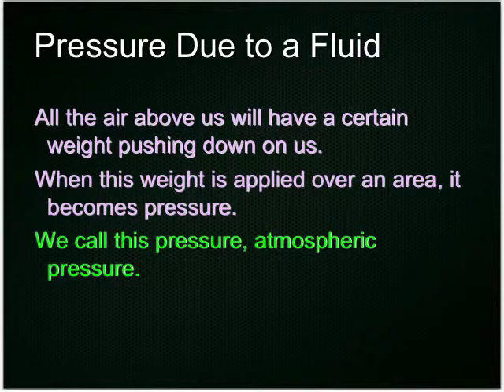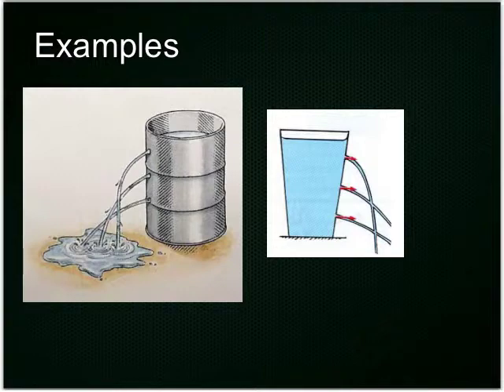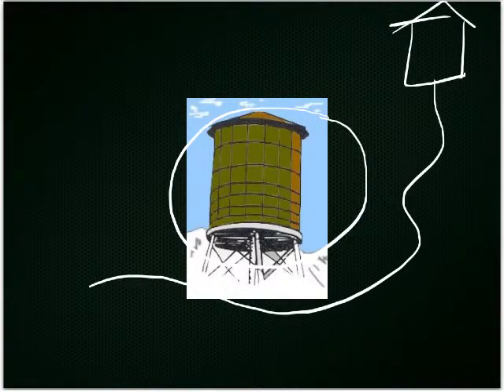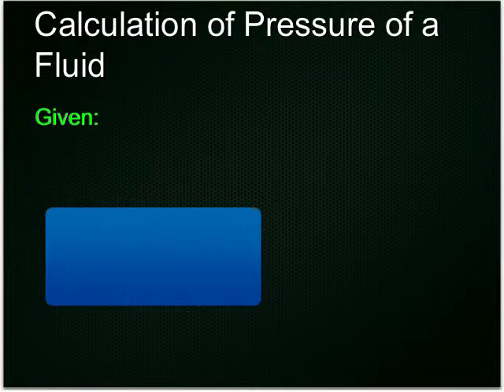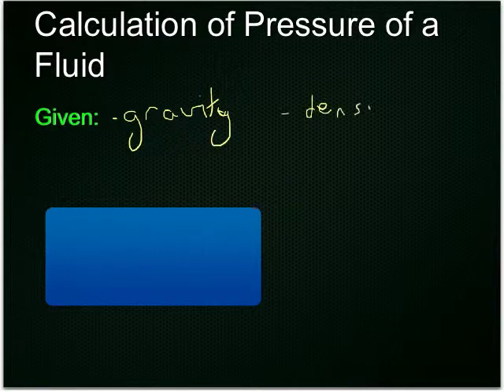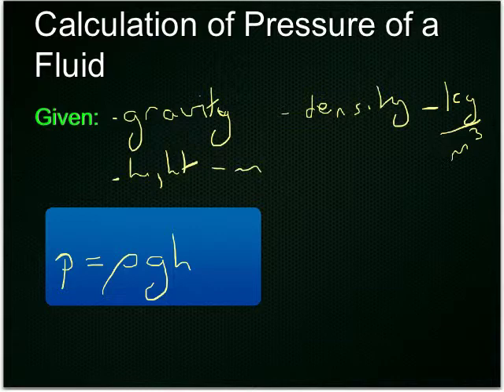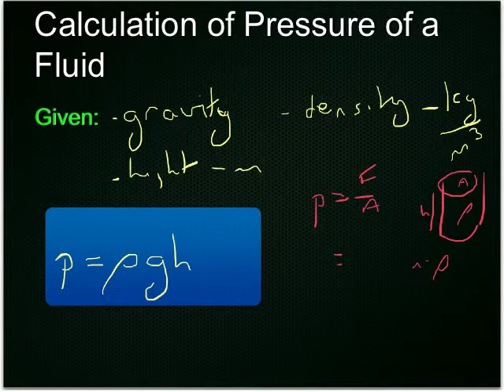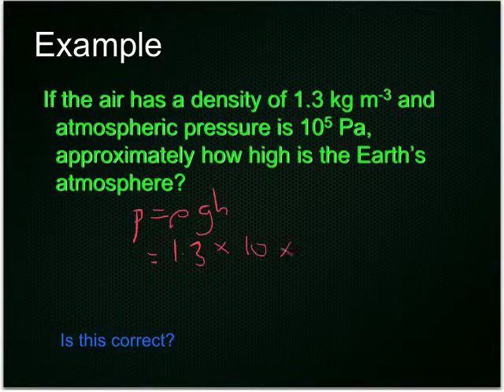Pressure IGCSE 3